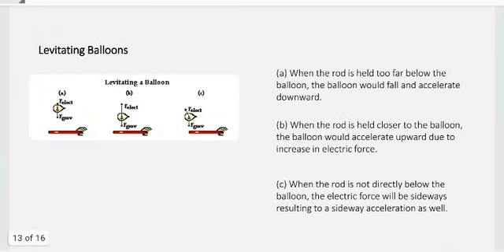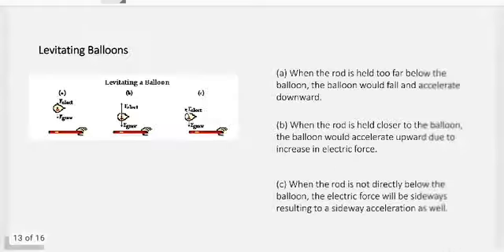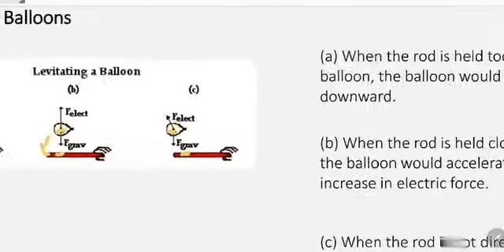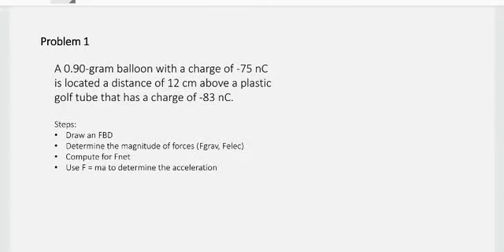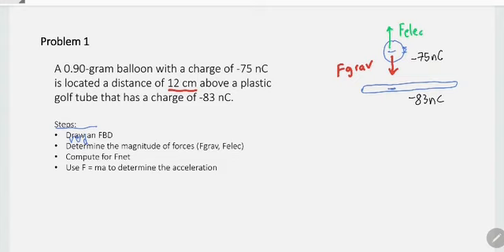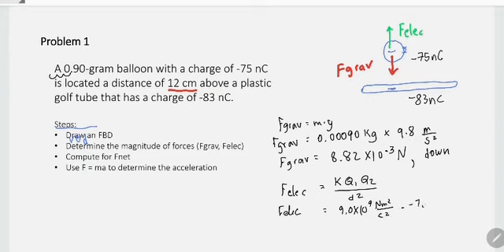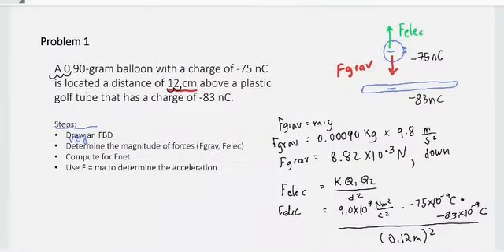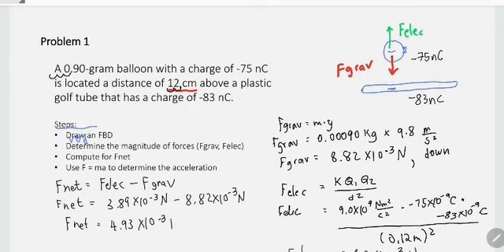[8] Electric Force and Newton's Law | GP2